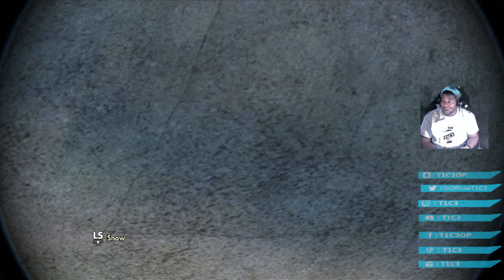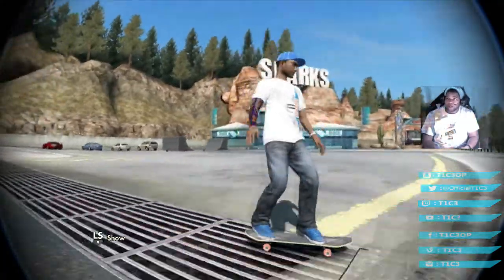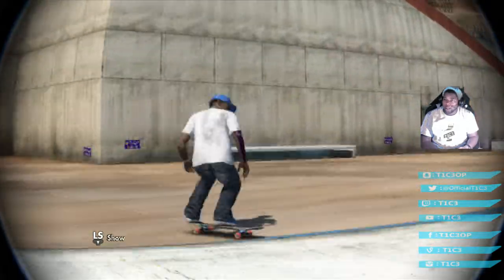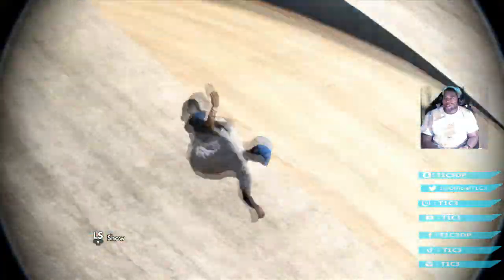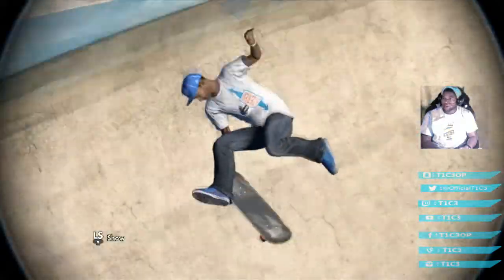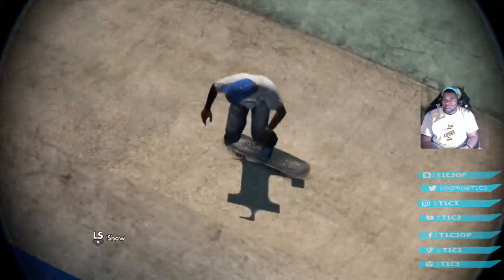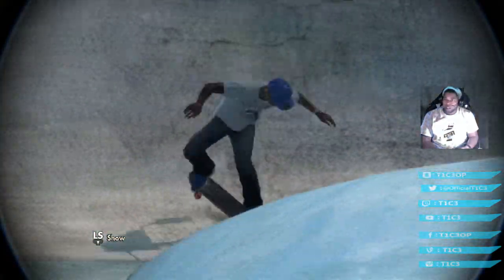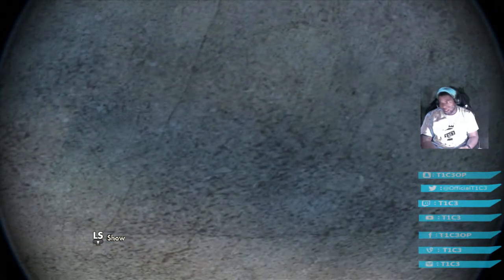Skate 3 Trickline: Finding New Spots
Elementz In this video we have fun finding new spots or new transfers. I have Tricklining outside of Realistic clips. Being a realistic player it is easy to have fun trickling because you know nothing lol So finding un-ordinary spots you dont see in todays montages over and over again is fun for me ^^ Enjoy!

If you'd like to chill or talk with me, please visit my profiles and follow:

                                OR BE A KEY!!!

Those who qualify have a chance to work with the TGNArmy & I!